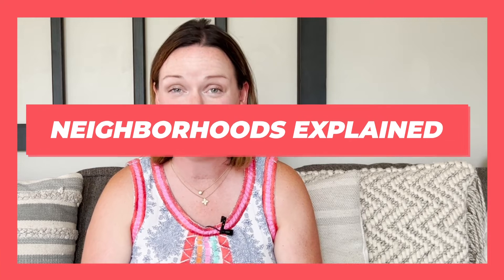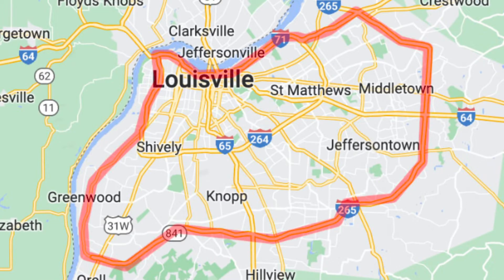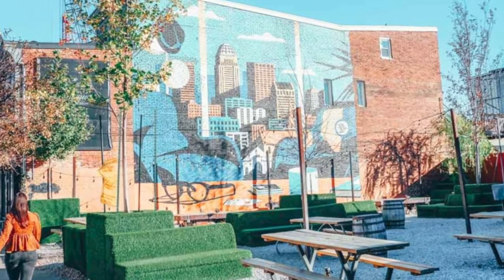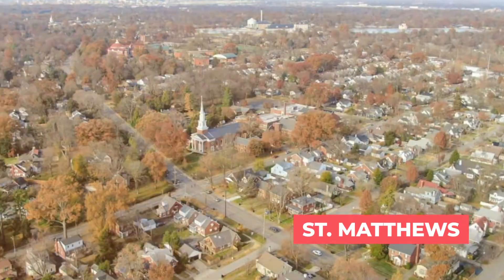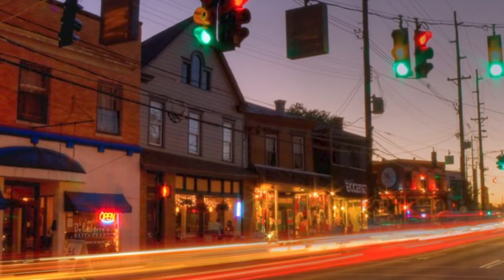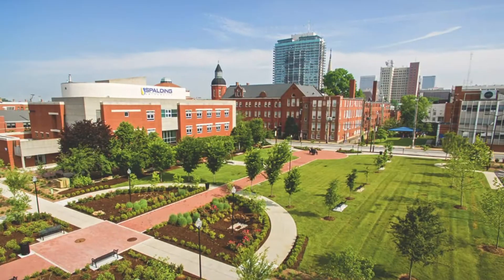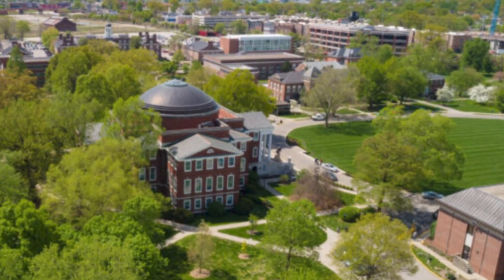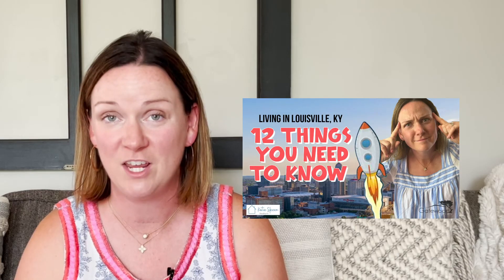Moving to Louisville KY: What You NEED to KNOW Before You Go!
Moving to Louisville, KY? This is THEE video about moving to Louisville KY! I explain all of our neighborhoods within the Watterson Expressway.  This video is a MUST SEE before moving to Louisville.  Also, don't miss next weeks part 2 video to learn about more of our louisville neighborhoods!

I love Louisville, and I love showing other people what makes my city so great.

My Name is Katie Skeen and I am a REALTOR in Louisville, KY.

Katie Skeen
Gatewood Properties of KY